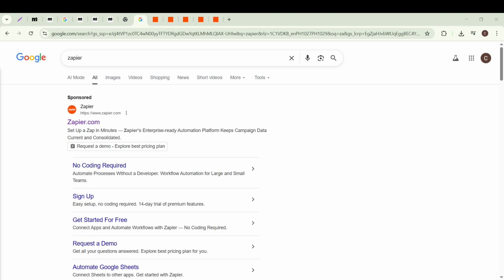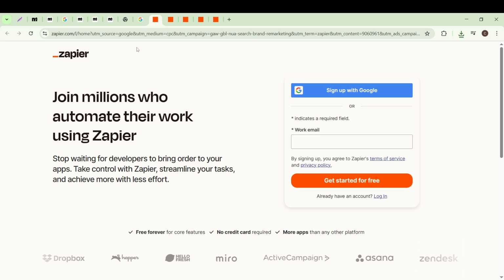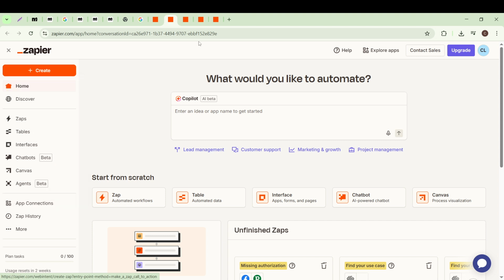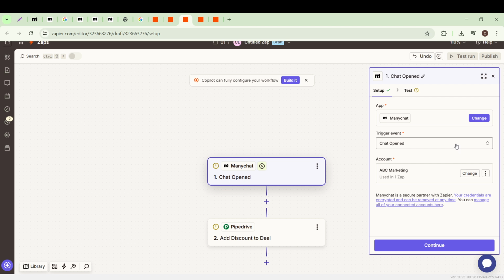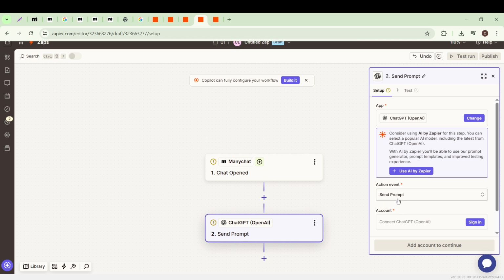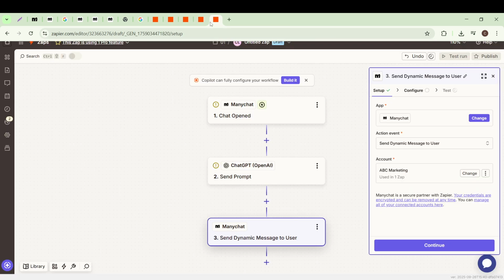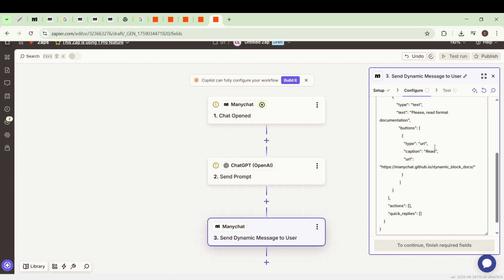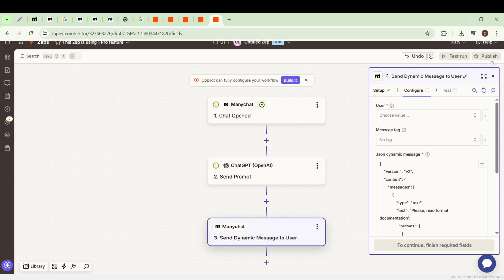How to Connect Manychat with ChatGPT (basic Zapier like plug in) [2026 Full Guide]